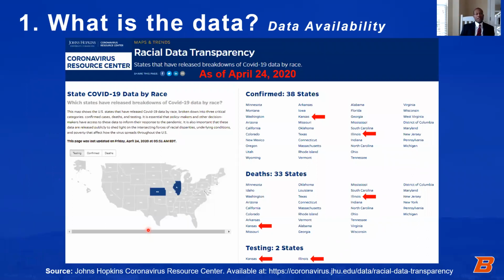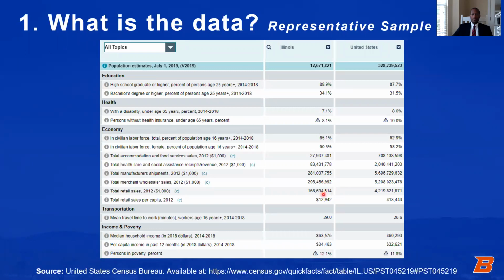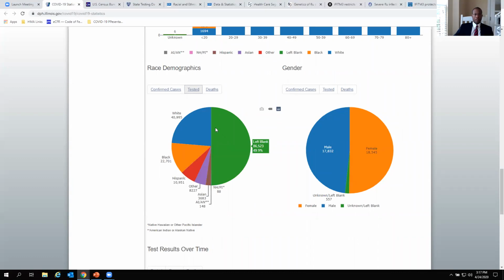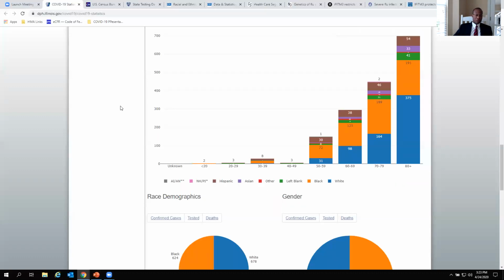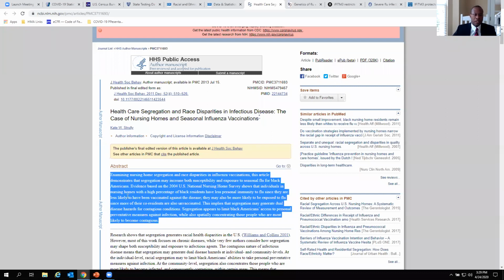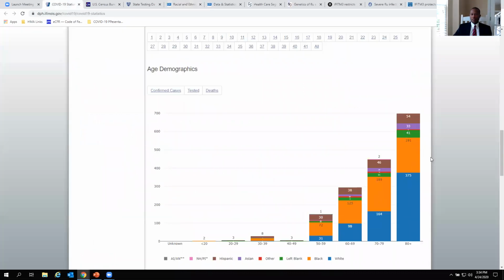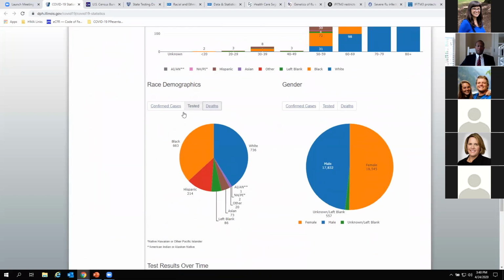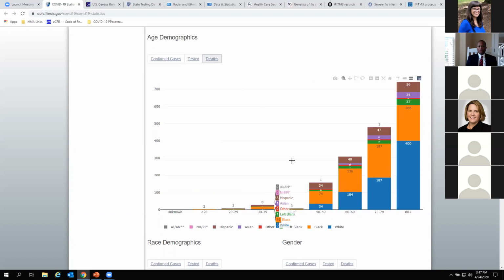Widening the Gap: Health Disparities in the time of COVID-19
This webinar, presented by Dr. Desmond Banks, explores early data on morbidity and mortality related to COVID-19, with an emphasis on demographic data which indicates health disparities.  Banks examines real-time data while using the social-ecological model as a framework for discussion.

Desmond Banks, MPH, PhD, is an online adjunct instructor in the Department of Community and Environmental Health, and works as Senior Consultant at Health Management Associates. He earned his Ph.D. in Public Health Policy from the John Hopkins Bloomberg School of Public Health, with a certificate in Health Disparities.

Learn more about the degree programs in the Department of Community and Environmental Health